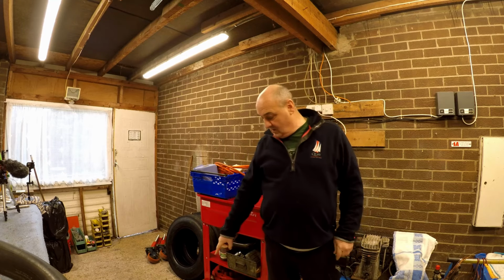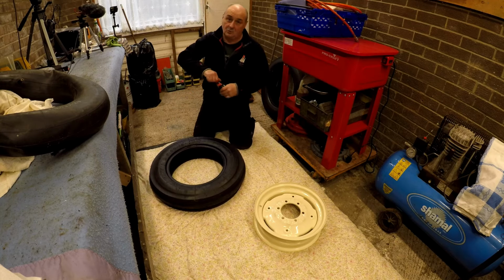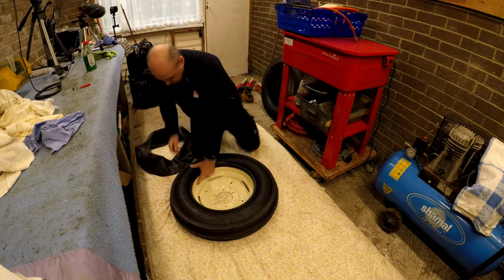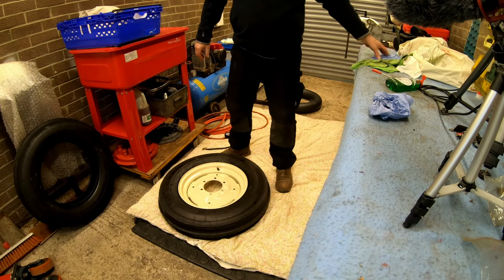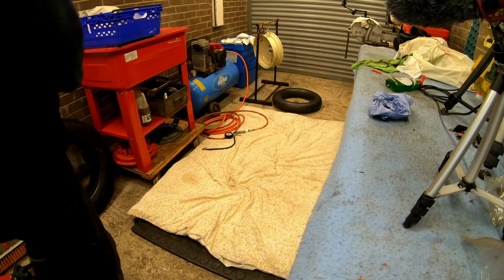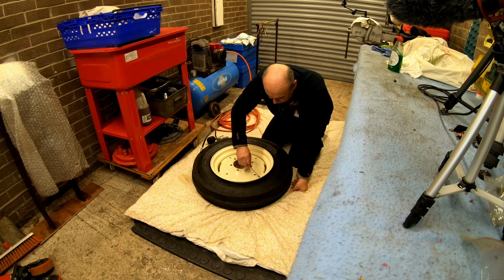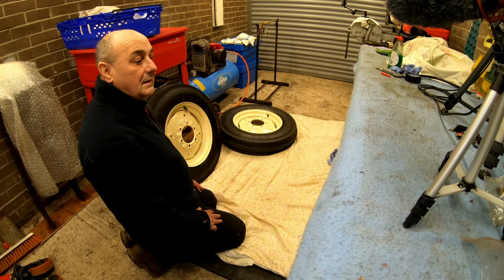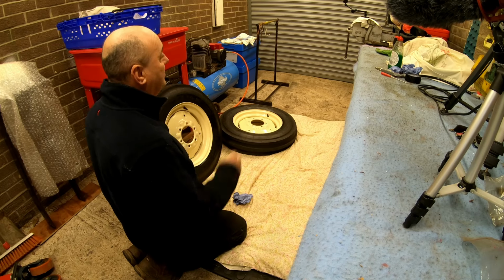David Brown 990 front tyres #84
we are fitting the new tyres to the front wheels of the DB990 without using any machines or tyre irons, we wouldn't want to mark the paint.